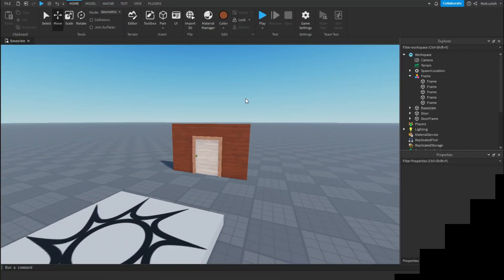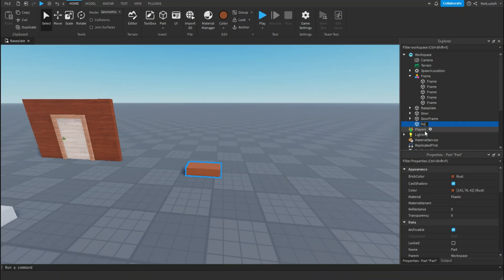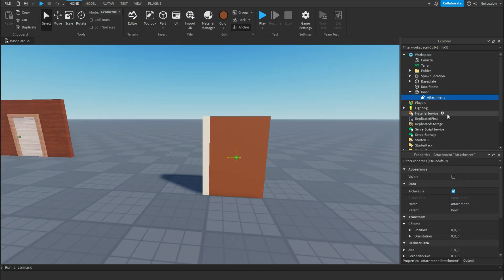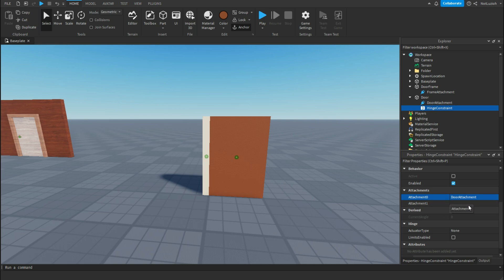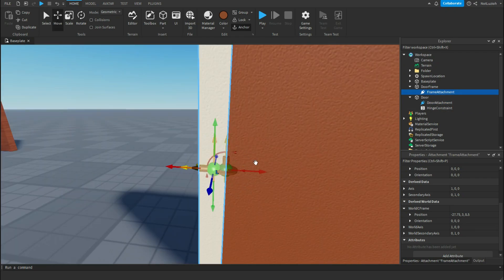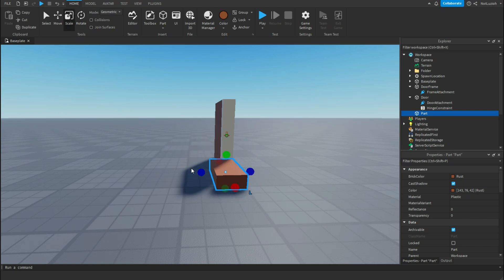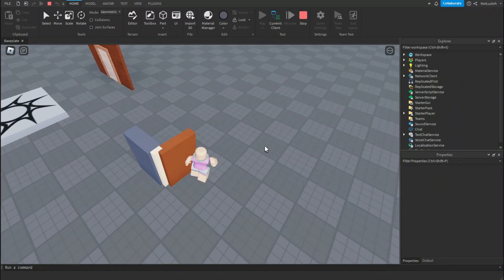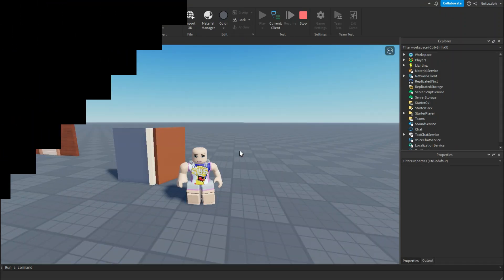How To Make A Door With Physics In Roblox Studio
🎵 Music
1.) Bloo Bay Beach - Paper Mario Color Splash - Nintendo
2.) Portal Radio Theme - Portal - Valve